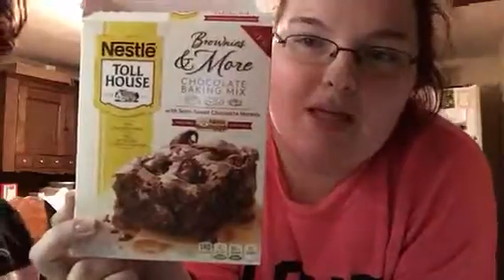Making brownies with mrs tollhouse ?